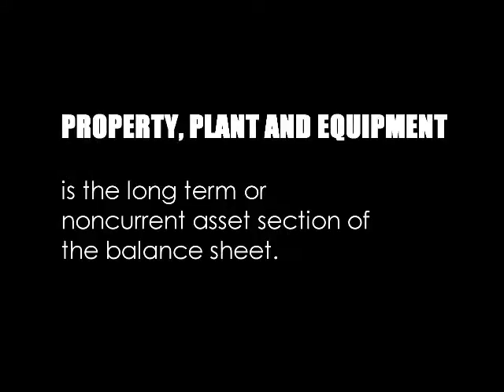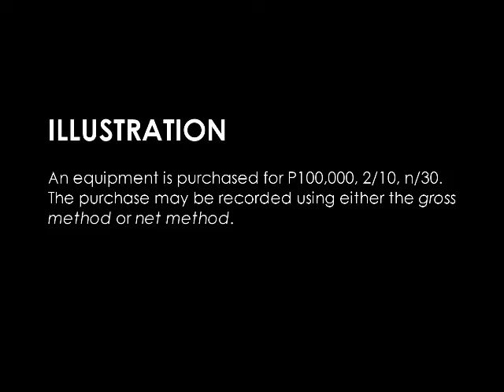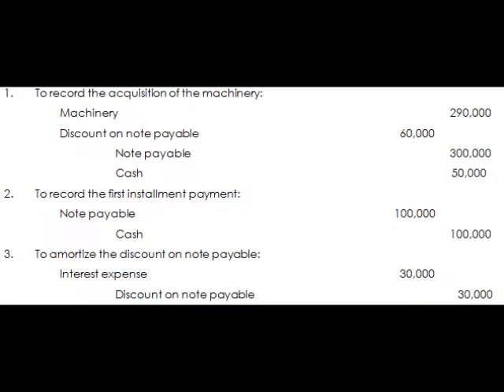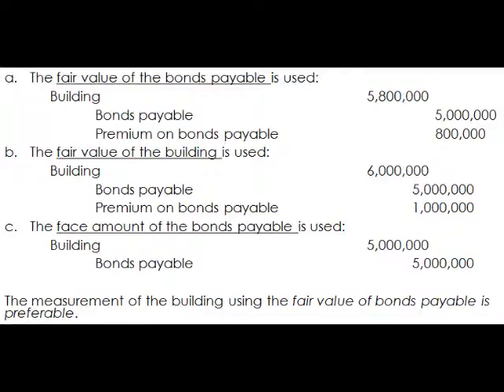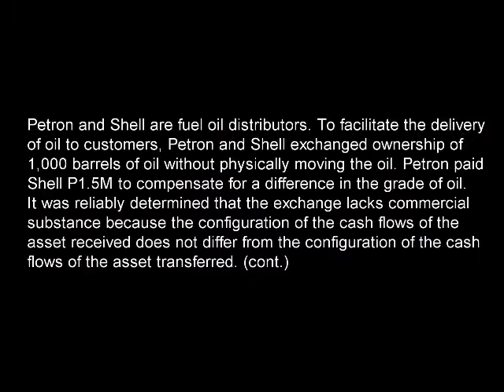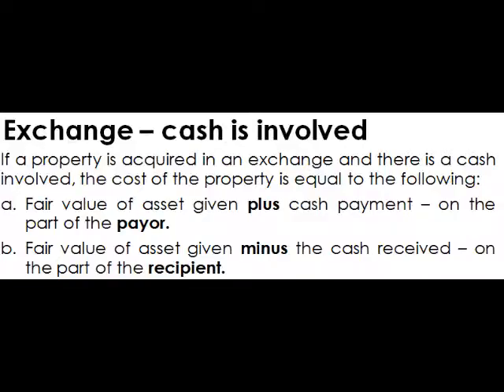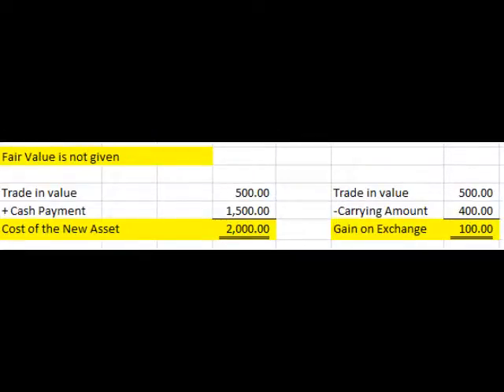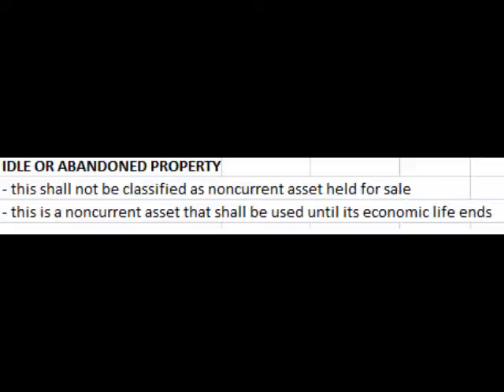Property, Plant and Equipment - Accounting Video Tutorial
A low cost budget video tutorial of property, plant and equipment prepared by Arvie Grace Mag-usara and Jamela Biag.

A COLLEGE OF ACCOUNTING EDUCATION undertaking.

If you find this helpful, please click the LIKE button below and SHARE!